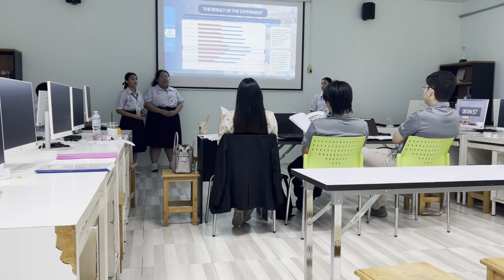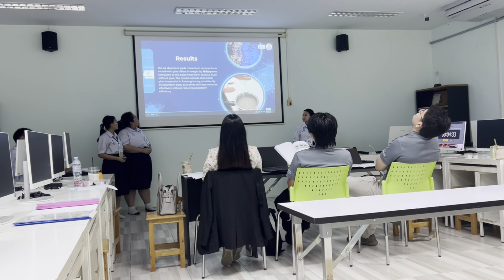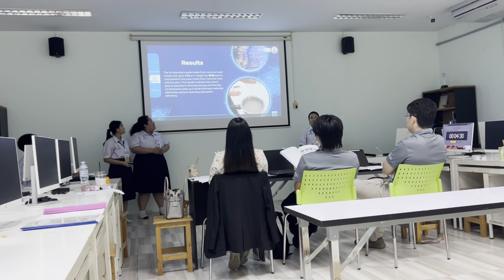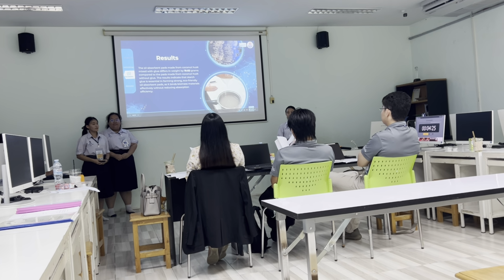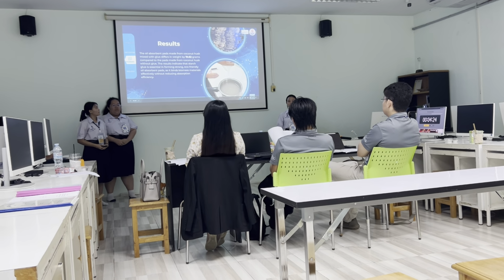SA-SMTE-science project 2025